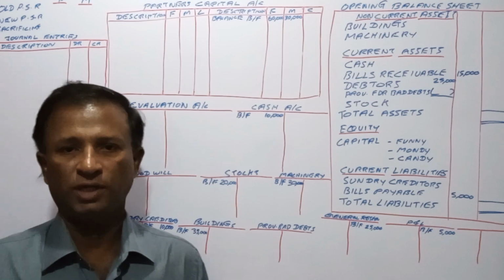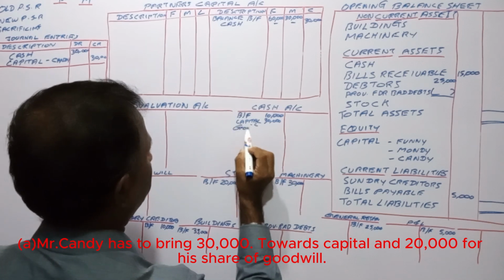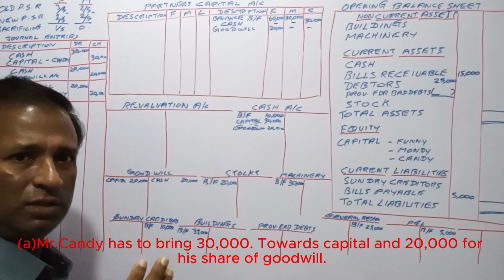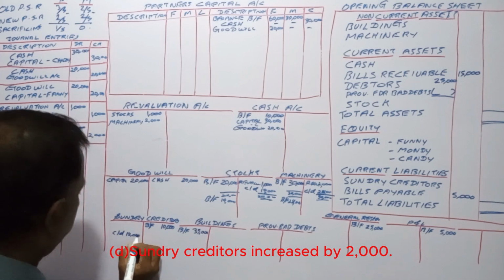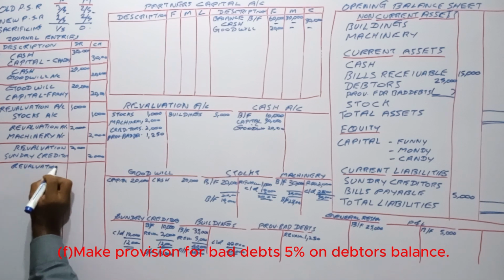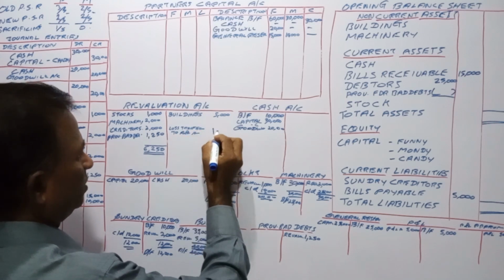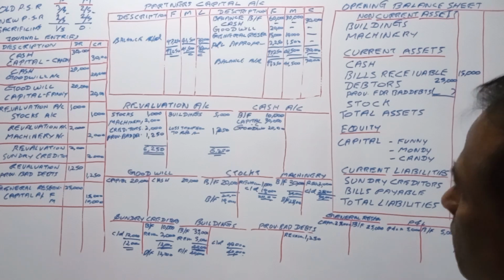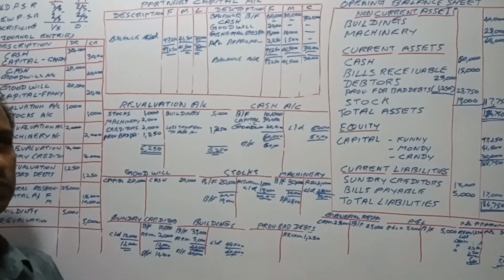Partnership Part 13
In this session I discussed sharing the goodwill on sacrificing ration basis.